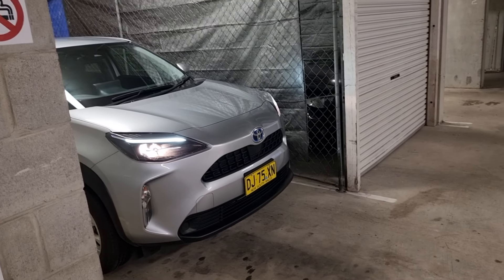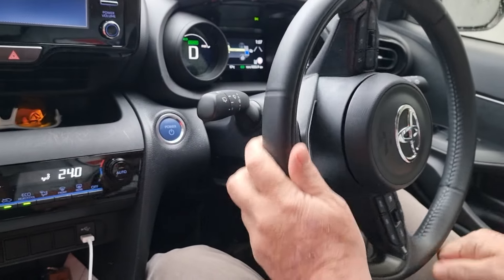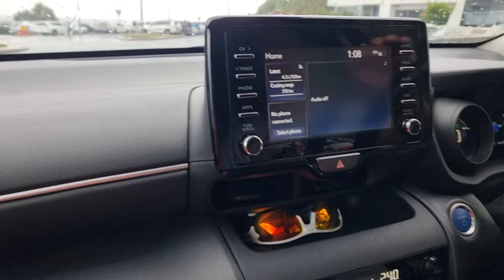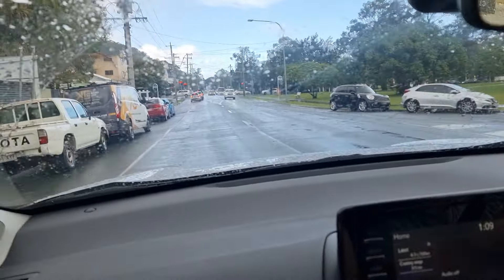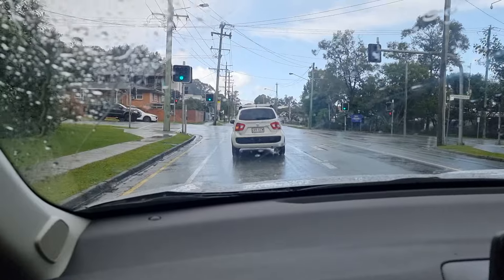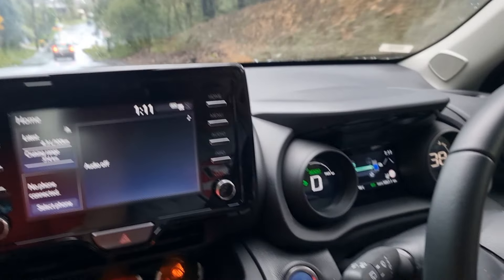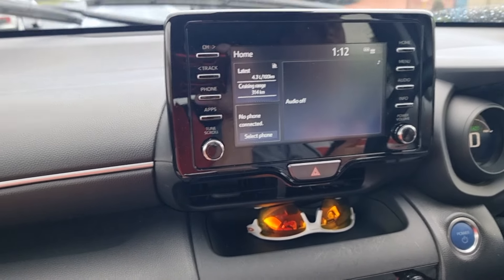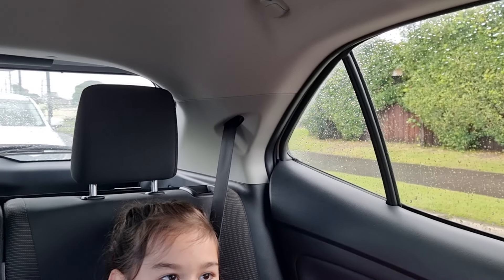Toyota Yaris Cross Hybrid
This is a rental 2024 Toyota Yaris Cross Hybrid 4 door Hatcback.